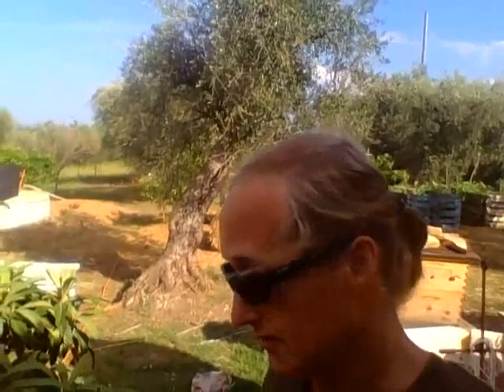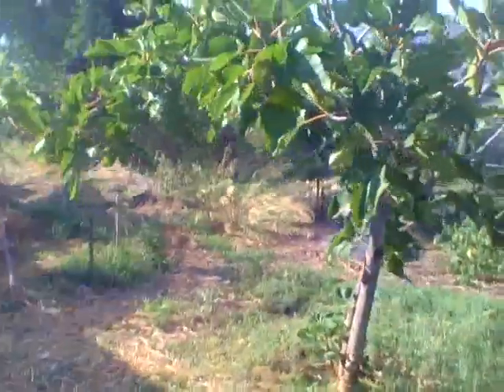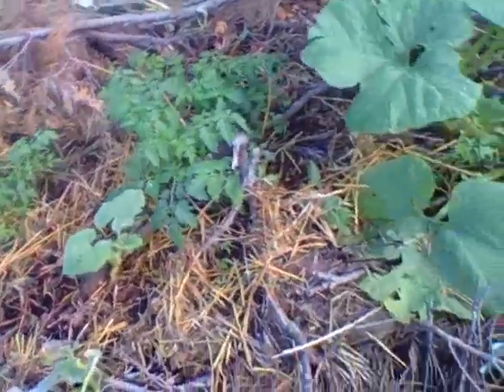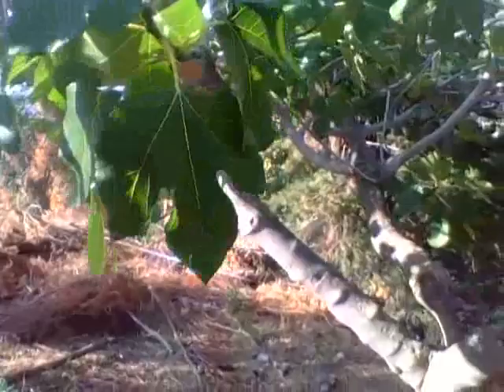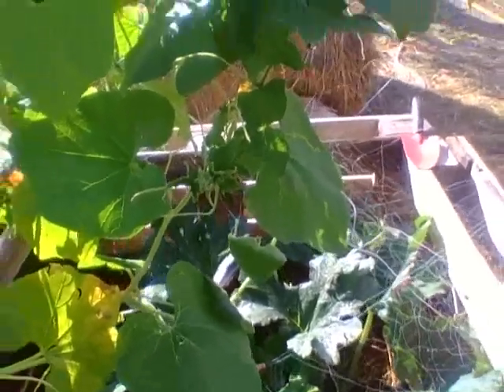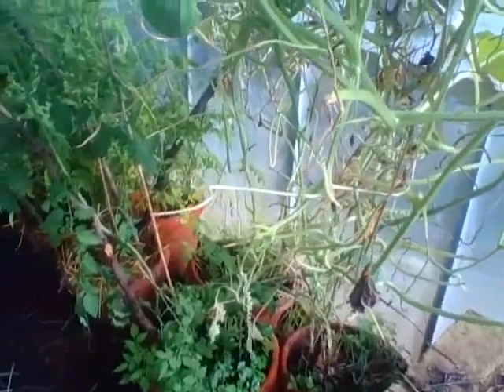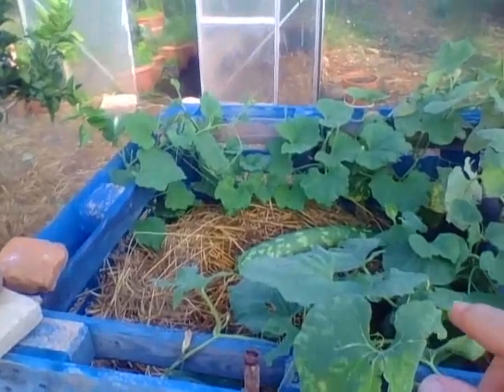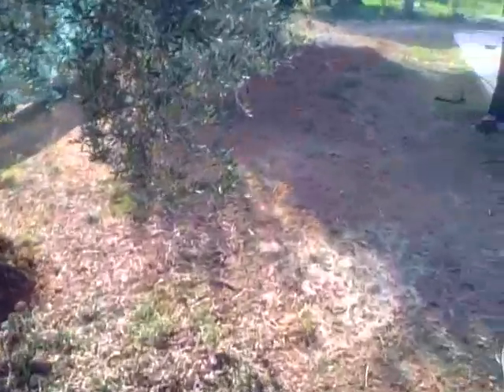100 days of growing food organically.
A look around at my olive grove, fruit trees, veges and herb garden, natural no tiller machinery growing, chicken and chicks.